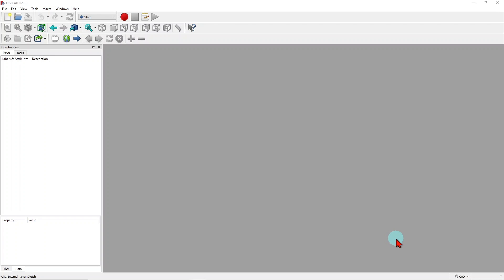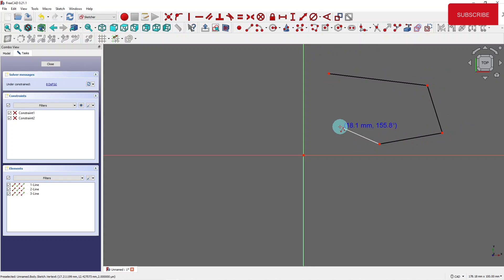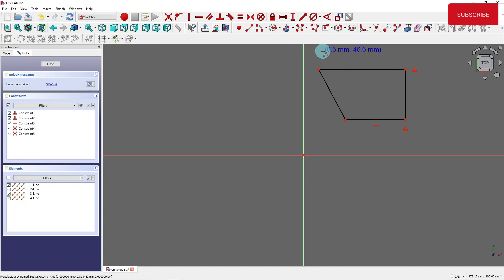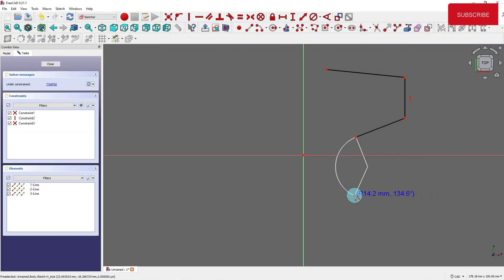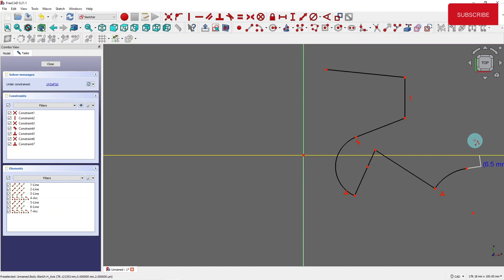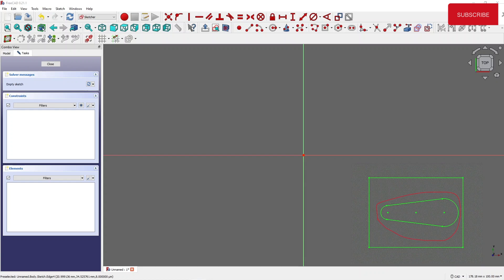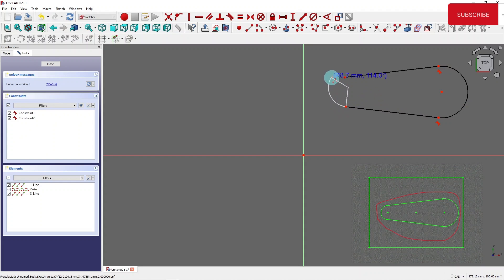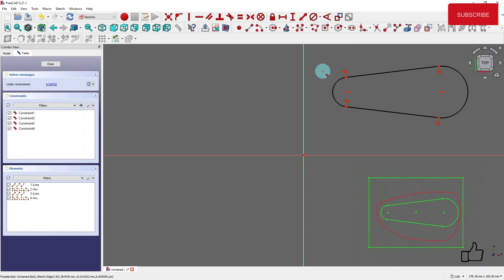FreeCad Tutorial: Efficient use of Polyline in Sketch.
Efficient use of Polyline to reduce the time spent on sketching geometry.

See the prior video on Slot that took 10 steps to create... which takes only 2 steps using Polyline.
Polyline is a quick button (with "M" key) that helps to continue to sketch with automatic constrains (Perpendicular, Tangent).

FreeCAD Sketch Tutorial - Part 2. Constraints Fundamentals, Construction Elements. Multiple Sketches

Timestamps

00:00 Intro
00:12 What is Polyline
03:42 Sketch a Slot using Polyline
04:55 Final thoughts